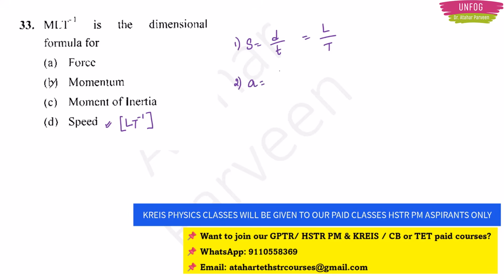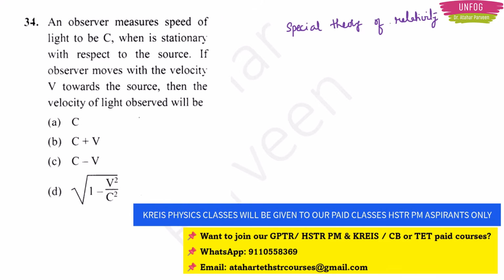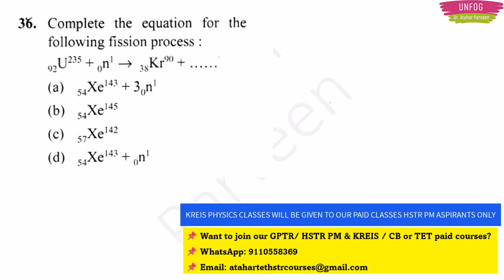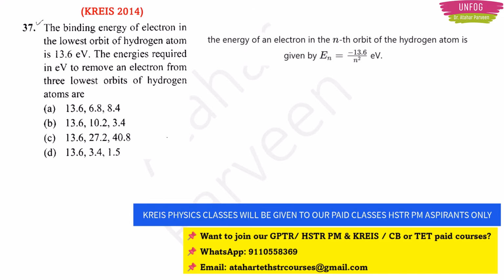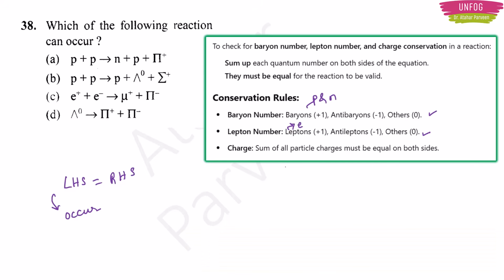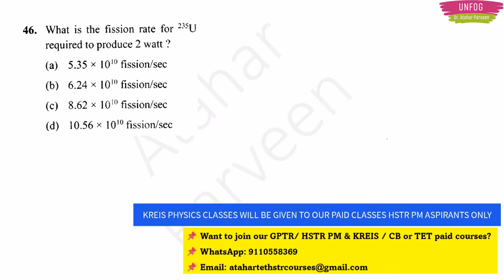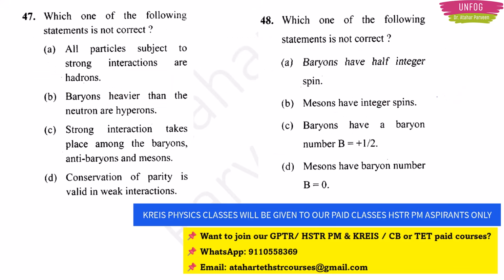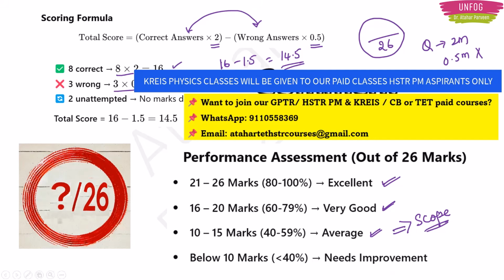KREIS OLD QUESTION PAPER (PHYSICS)kreis2026